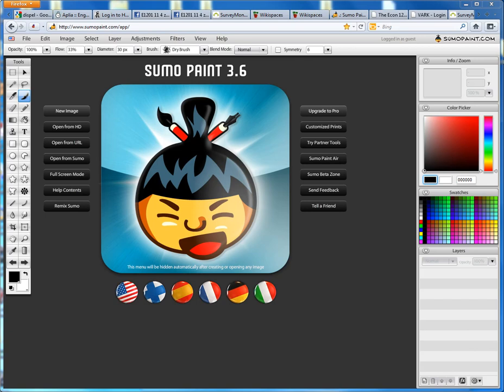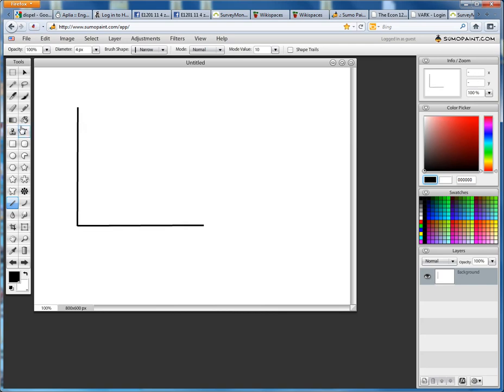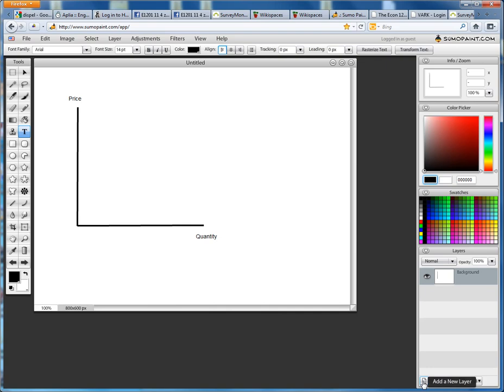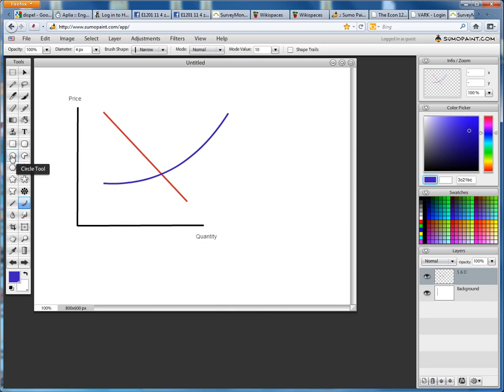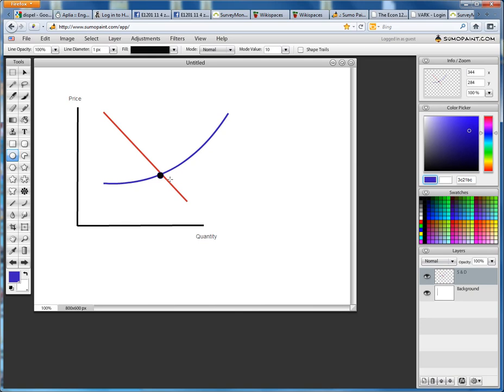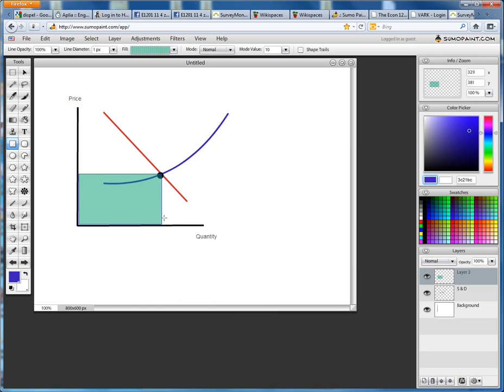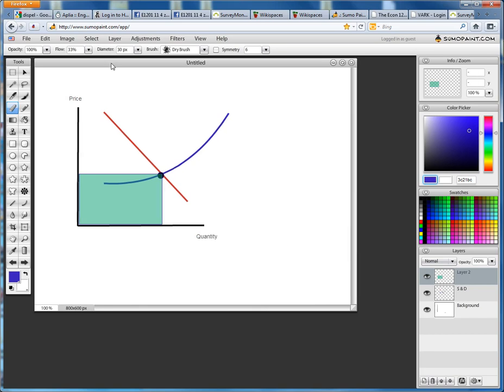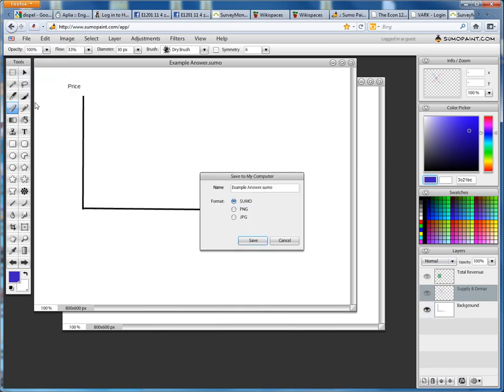A Quick Demonstration of How to Use SumoPaint